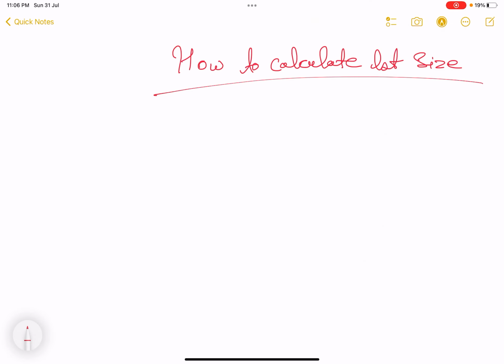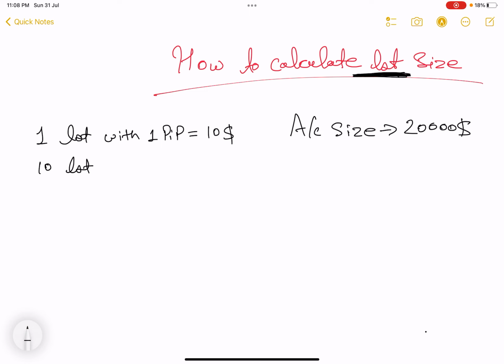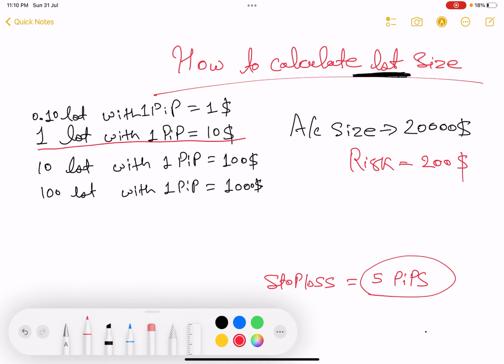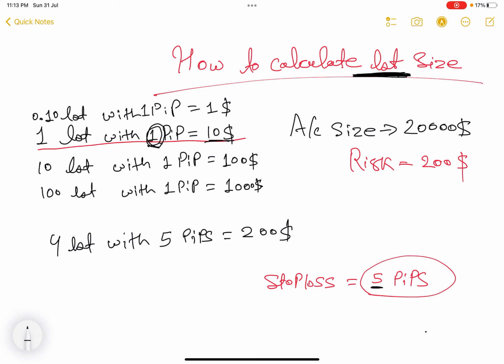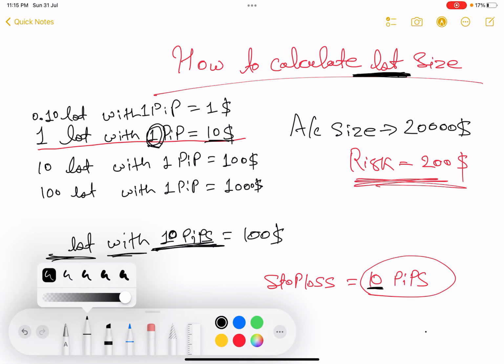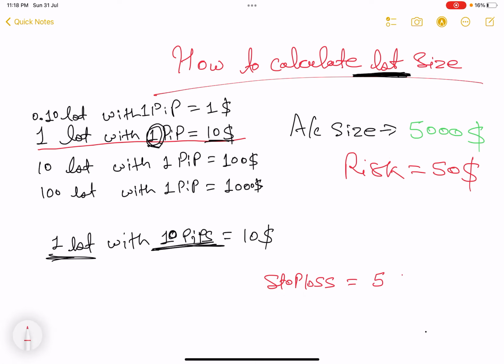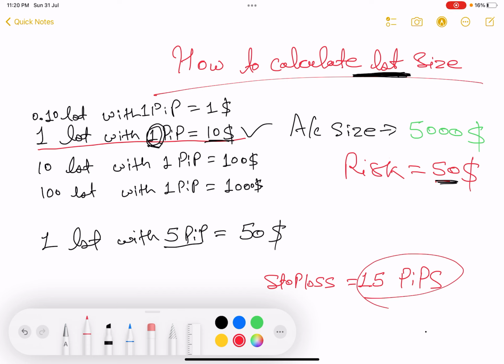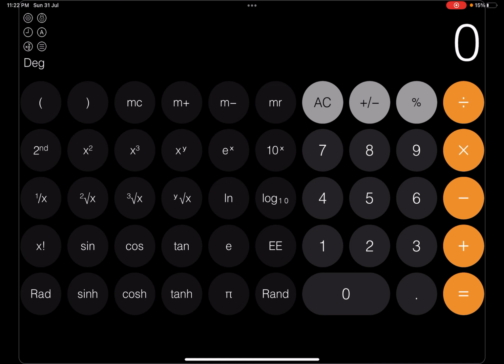How To Select Right Lot Size For Forex Trading | By Sahil Aswani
This channel started by Sahil Aswani who is trading in market from last 5+ years, Sahil struggled for 3 years to become a successful trader and now he is sharing his learning, knowledge & mistakes with all of you through YouTube to help you become a successful trader without going through the pains which Sahil experienced.